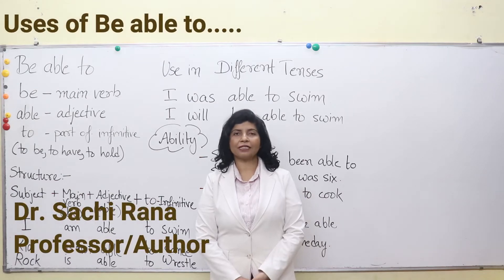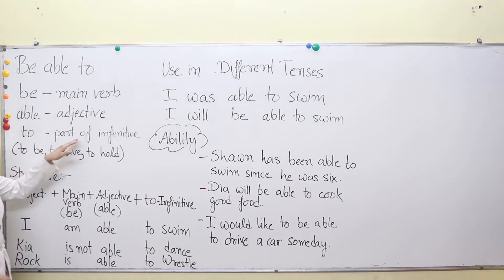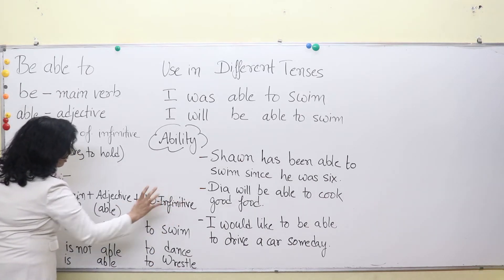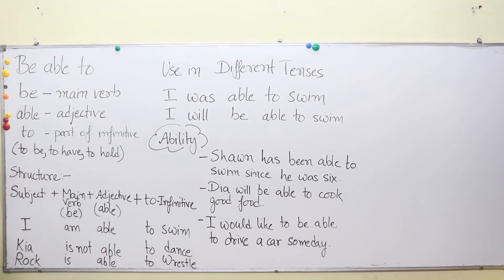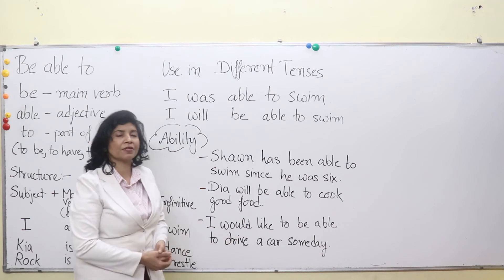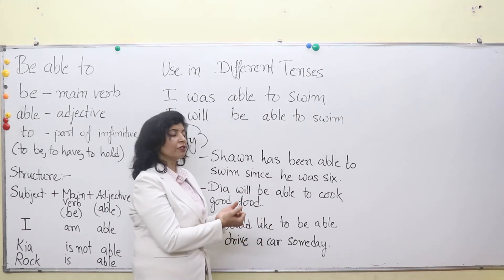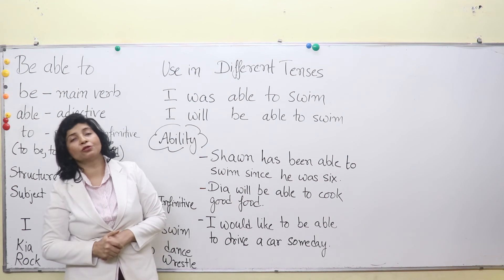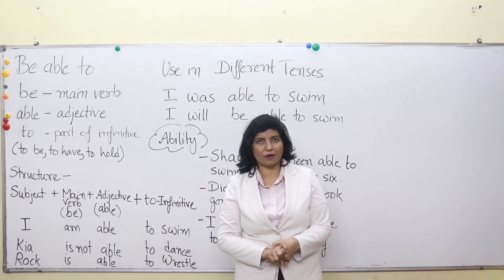Uses of Be able to | English Grammar | in English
The video explains the uses of Be able to in English .